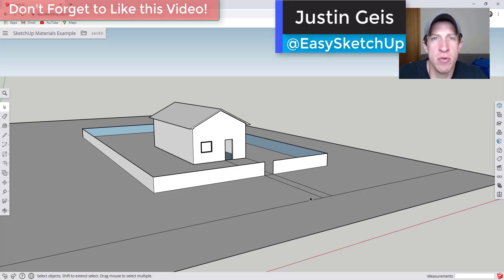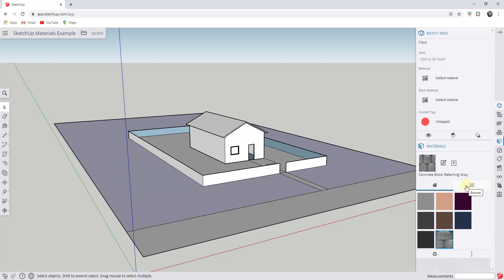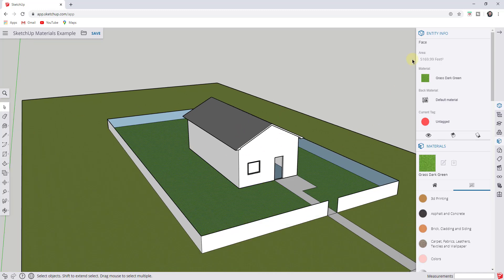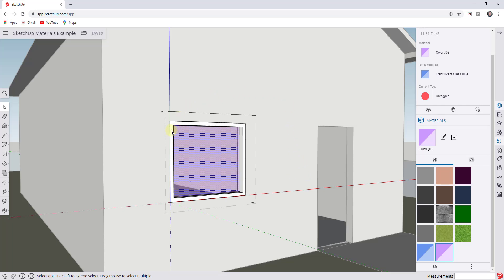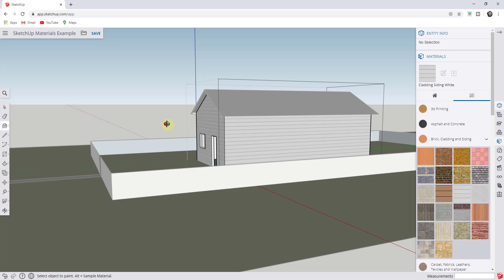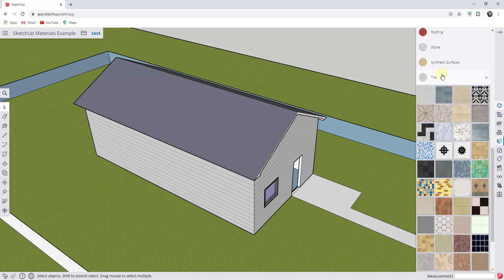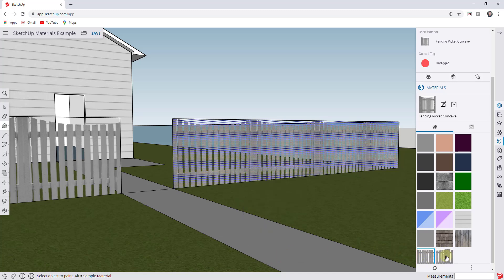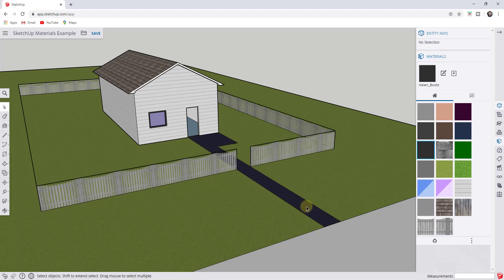GETTING STARTED with SketchUp Free - Lesson 4 - Working with Materials in the Online Version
In today’s video, I wanted to talk a bit about materials in the free online version of SketchUp – how to apply them, how to edit them, and how to work with them!

To start off – you can find the materials by looking on the right hand side of the page at the little icon with the box on it.
Clicking on this will bring up the materials window.
In model on the left, more advanced library on the right.
2 different kinds of materials in SketchUp – colors, and textures. Color is just a simple color. A texture is a repeating image.
Apply by selecting a material and clicking on an object. Notice that materials can be applied both to raw geometry, or actual faces, as well as to the outside of groups or components. If you apply to the outside of a group or a component, every object in the group will get the material applied to it. Very helpful, but be careful.
Note that materials can also have a transparency applied to them. The glass materials have this already – you can also adjust by going into the material settings, so if you wanted to create your own glass material, you could.
Removing Materials – go into the entity info and click the little x
Editing texture size – select material in the “in model” section, then click the button for edit
- Can adjust size
- Can position using “position texture”
- Can adjust opacity
- Can upload your own materials